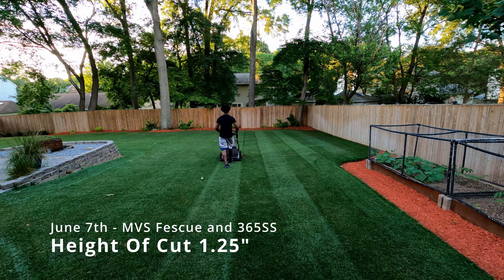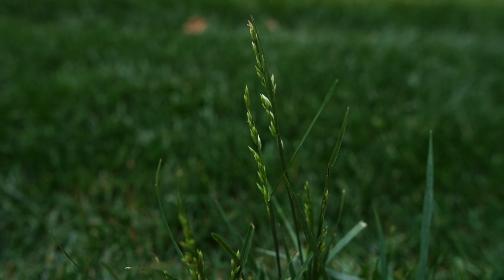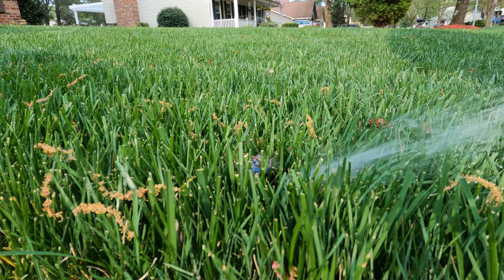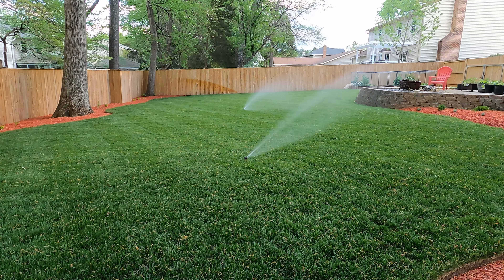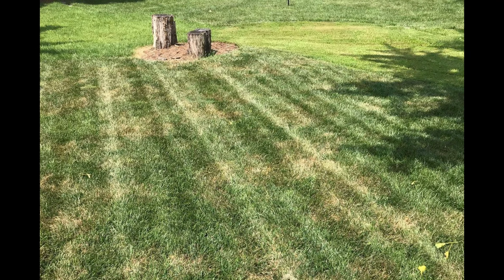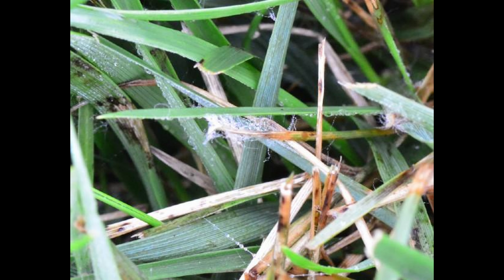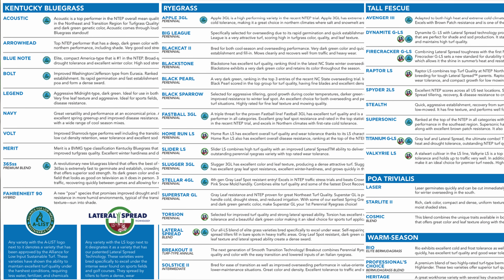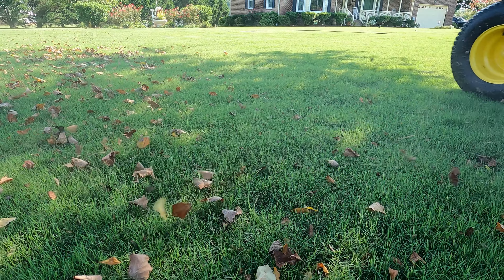Late Spring Chores For A GREEN Lawn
As we are in late spring this is the time where most lawns look their best prior to the summer struggle.  There are some things that you should be doing right now for your lawn to finish the spring strong and to have great success in the summer.  Hope you enjoy the video!

Just Know...We Workin'

GCI Turf Grass Seed with Mountain View Seed Cultivars

Please understand that I have experience all of these products and companies listed.  Please only purchase the listed products if they fit your lawn and soil needs to get you to your desired immaculate lawn or garden.